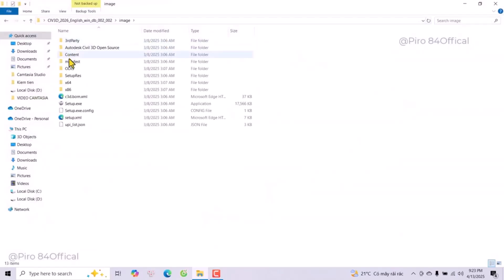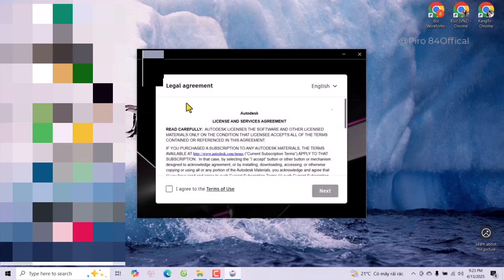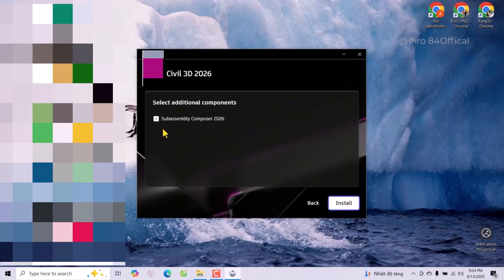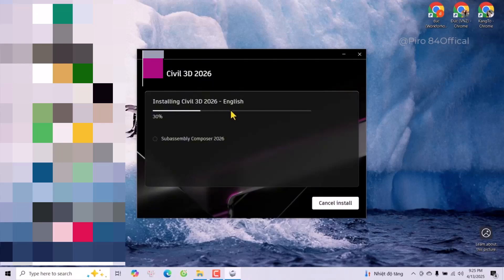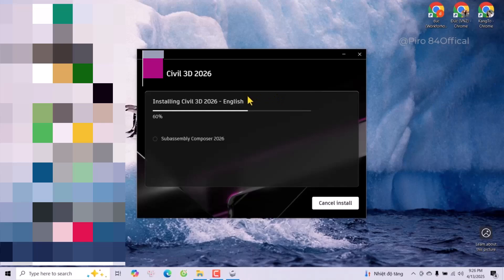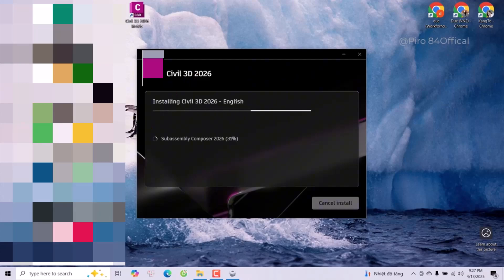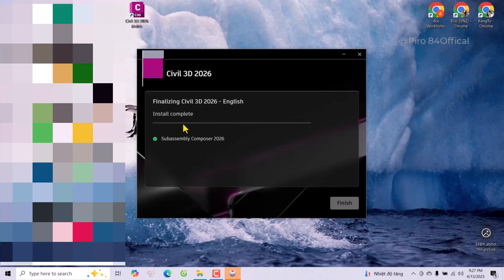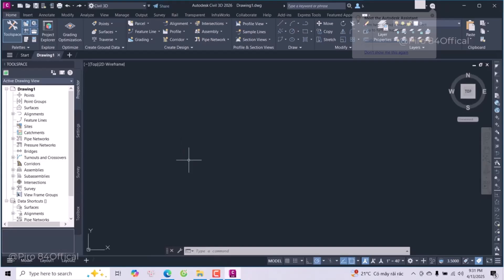Download & Install Civil 3D 2026 + Activate FREE 2025 | Full Guide Step by Step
My video want guide the dowload and Install Civil 3D 2026/2025/2024/2023/2022/2021 Activate FREE 2025